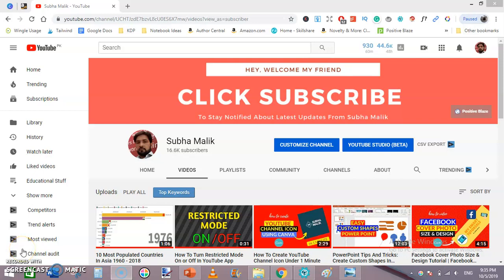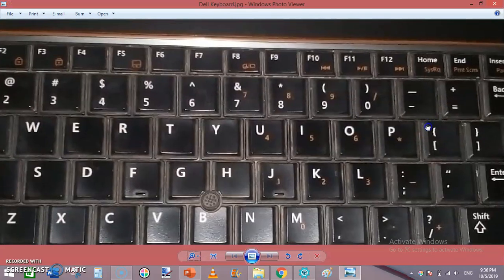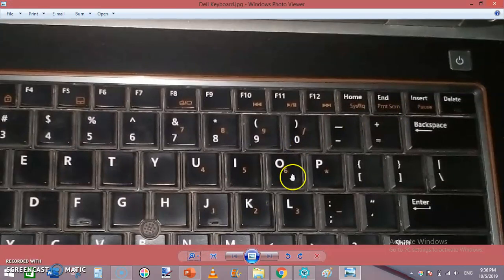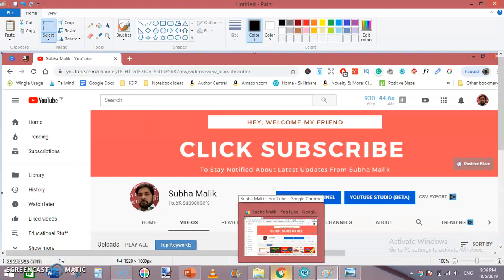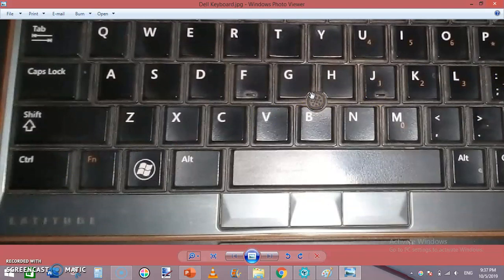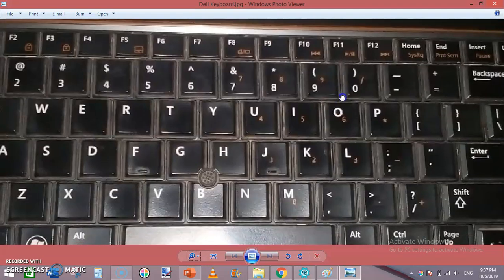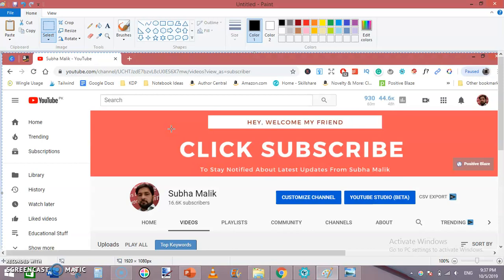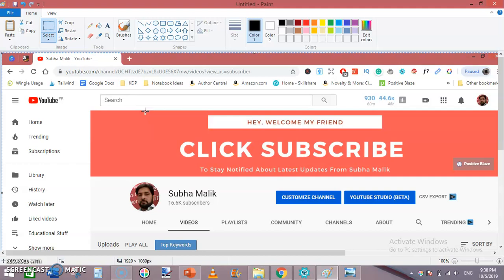How To Take Screenshot On Windows PC or Laptop All Windows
Taking screenshot on some  laptops is a bit tricky one. I personally spent some time to figure it out how to take a screenshot on my laptop. After some research I found a quick way to get it done, therefore, in today's video you will learn How To Take Screenshot On Windows PC or Laptop and it works for any window.

1. How to take screenshot on windows
2. How to take screenshot on PC
3. How to take screenshot on Laptop
4. How to take screenshot on any windows
5. PC tips & tricks